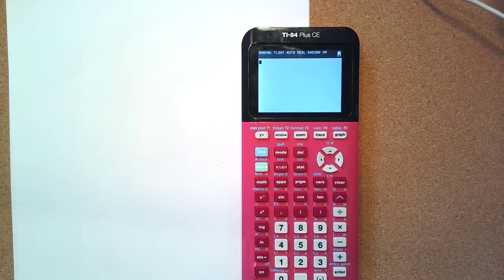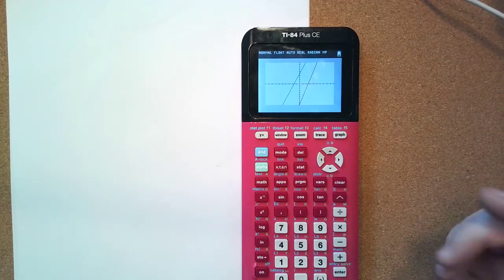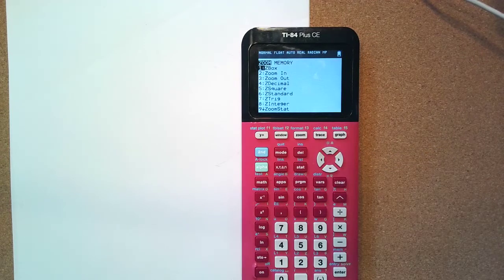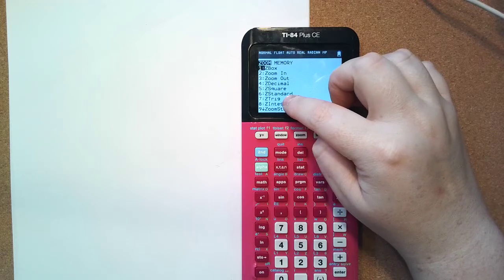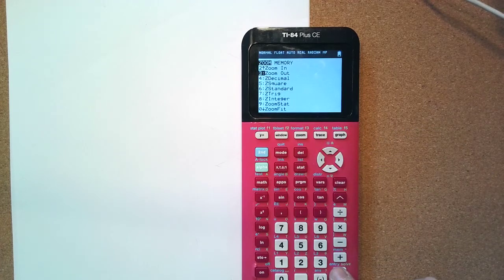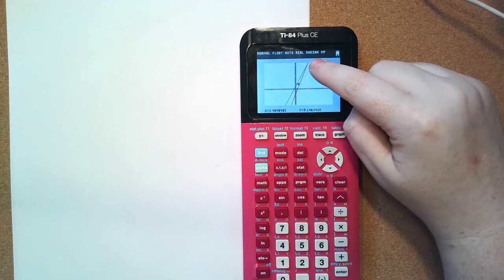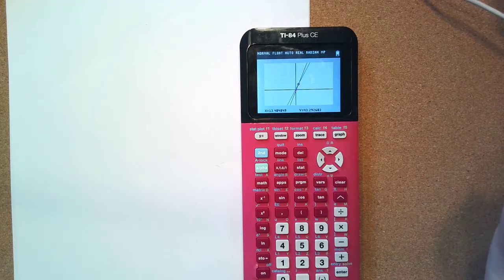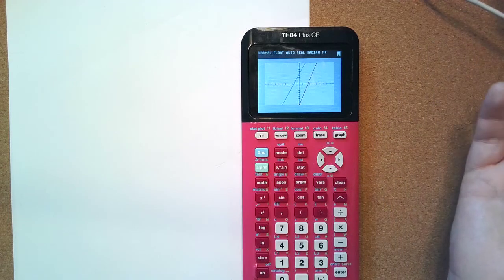calc zoom out